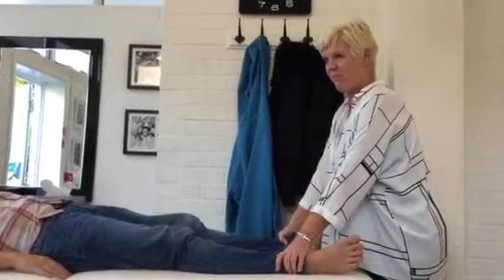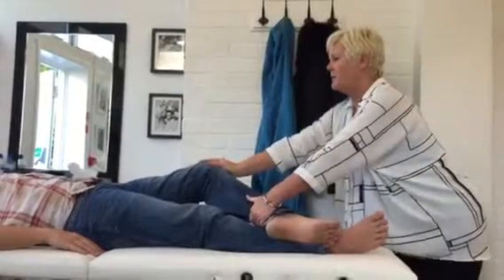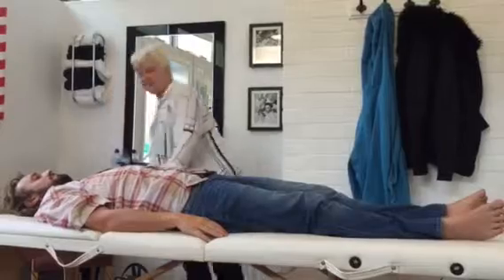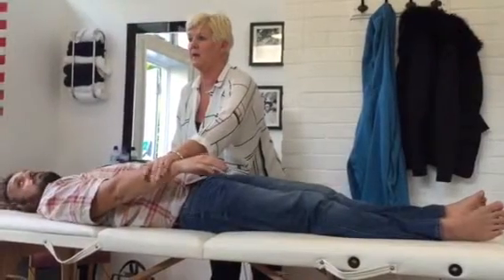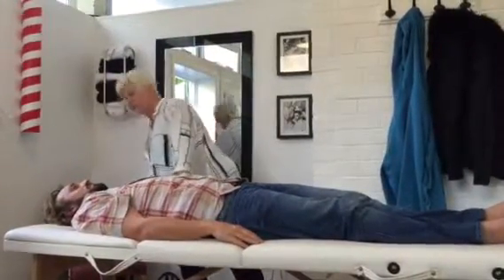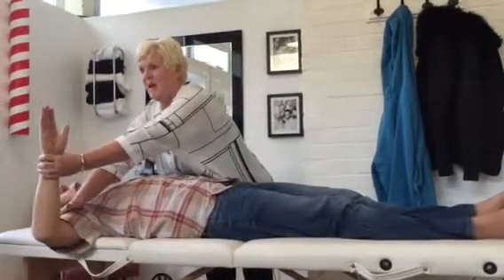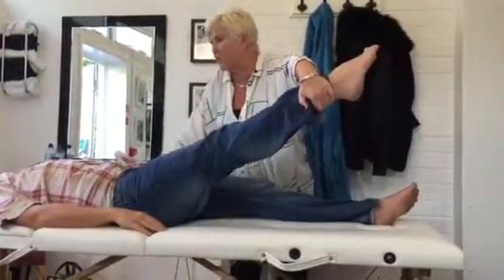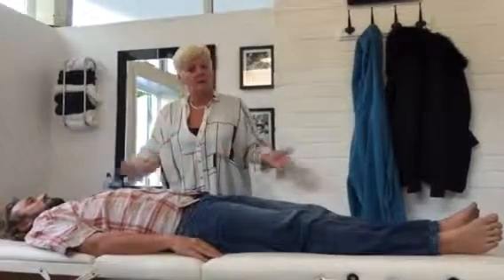Kinesiology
Range of motion - part 2